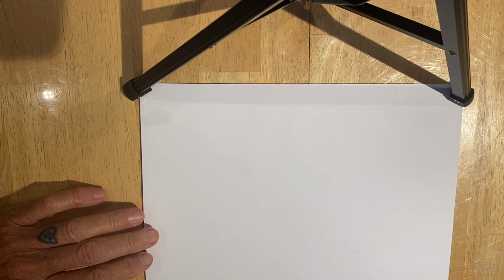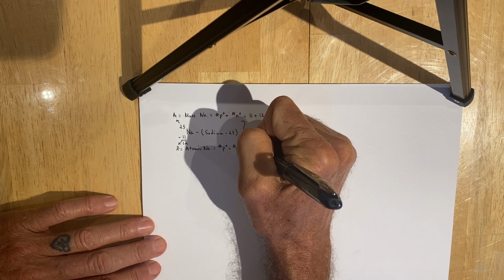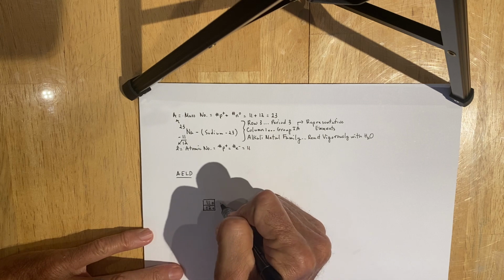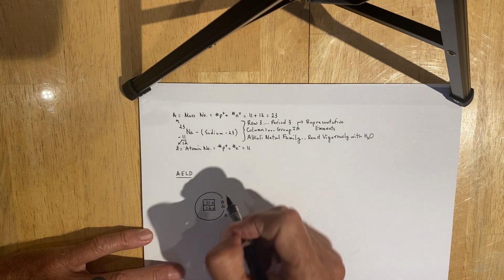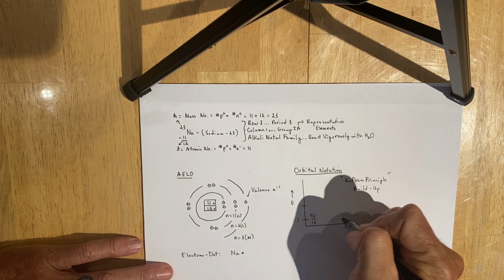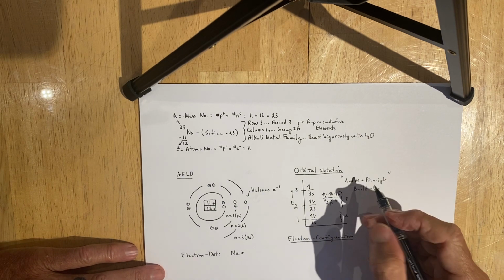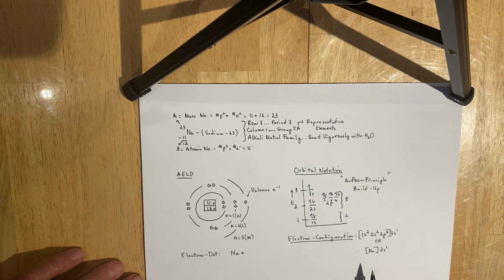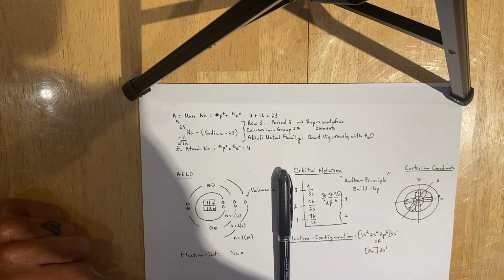Sodium-23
This video reviews the atomic structure and quantum mechanical view of a Sodium atom to assist students in completing the Meet the Elements lab.